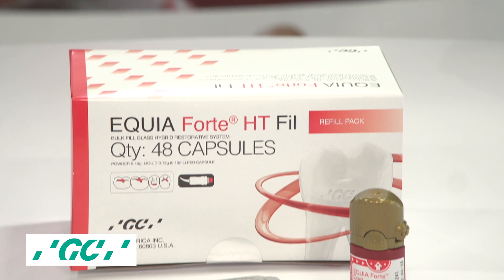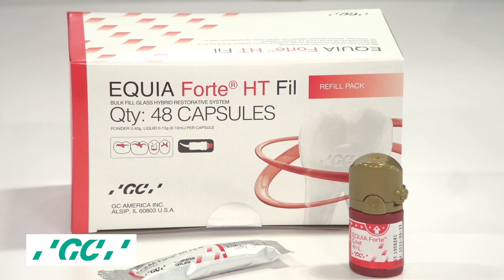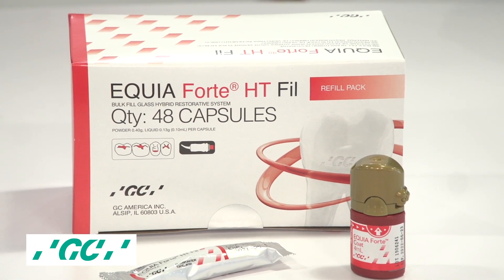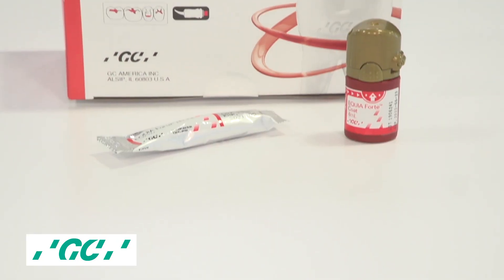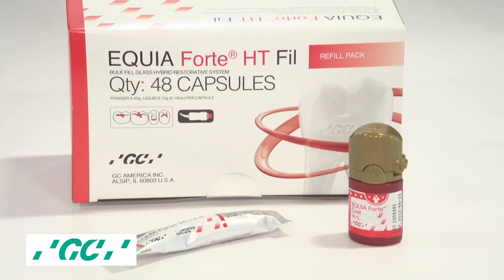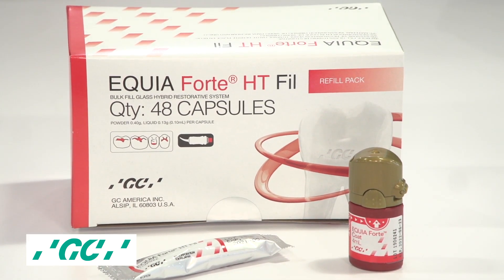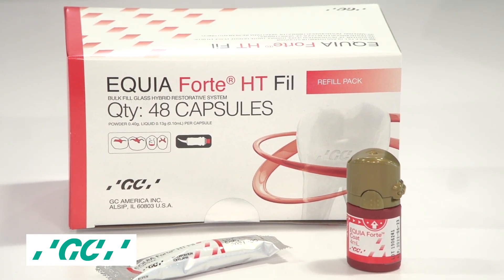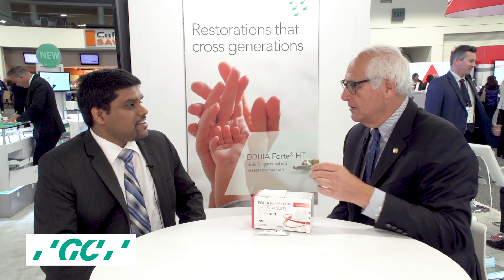EQUIA Forte® HT with Dr. Gaurav Joshi and Dr. Howard Glazer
Dr. Gaurav Joshi and Dr. Howard Glazer discuss EQUIA Forte® HT